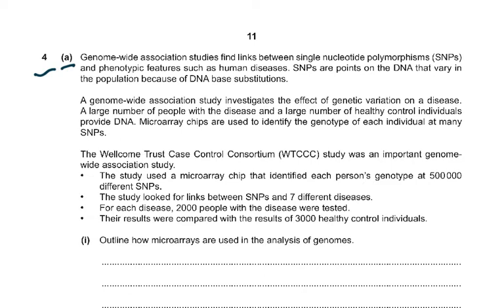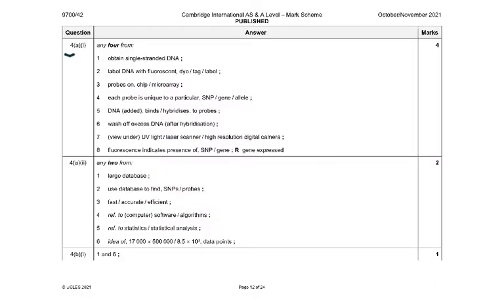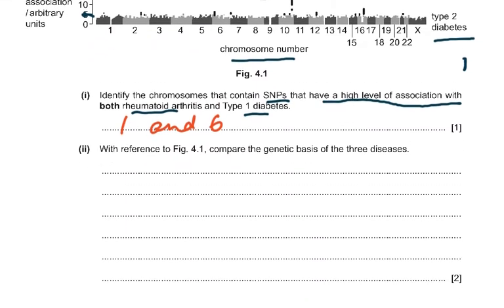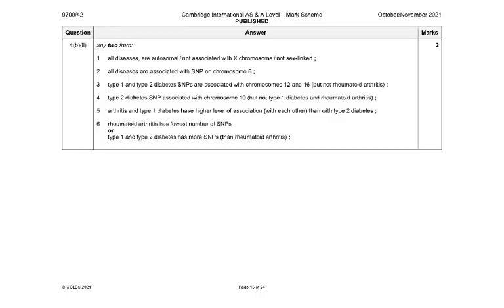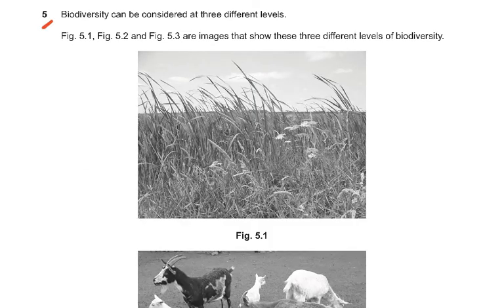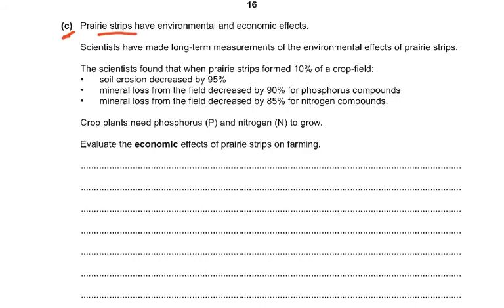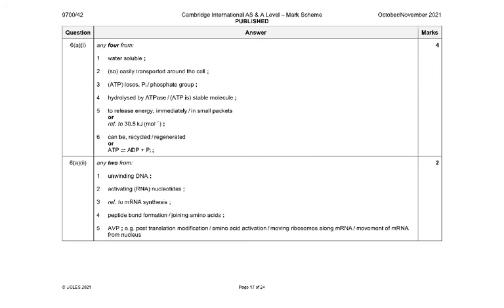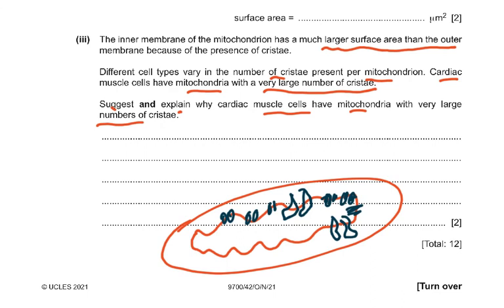9700 A2 BIO NOV 21 PAPER 42 VIDEO 2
A2 BIO NOV 21 PAPER 42
QUESTIONS 4 5...6.
EXPLAINED AND TOPICS REVISED